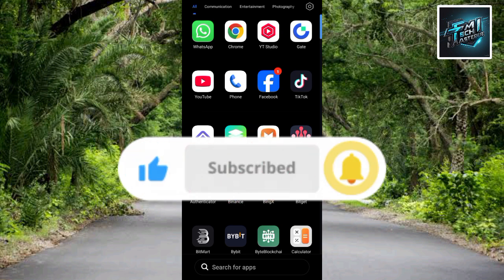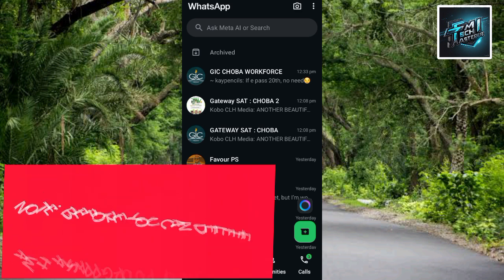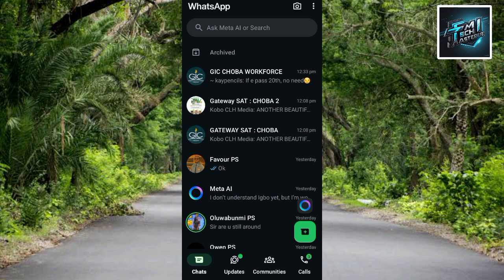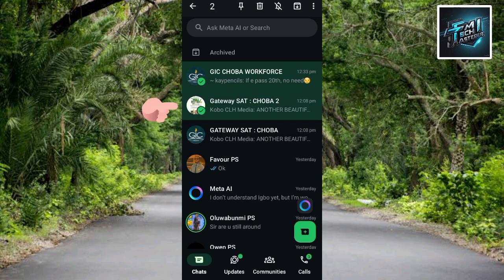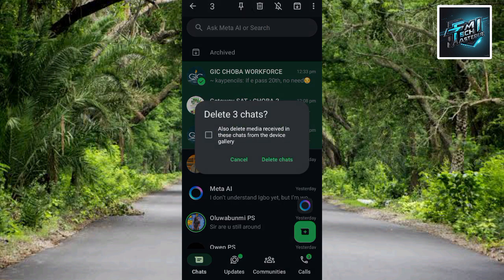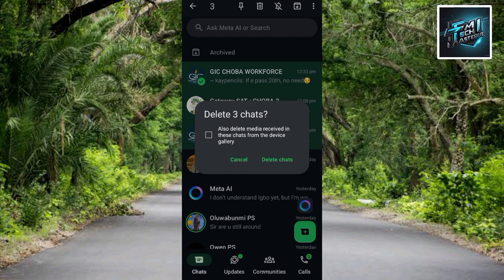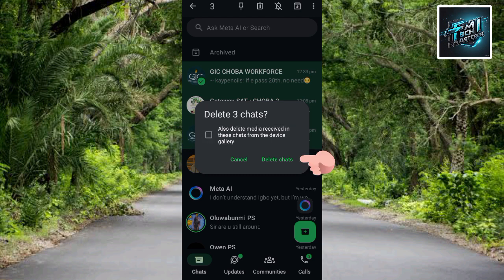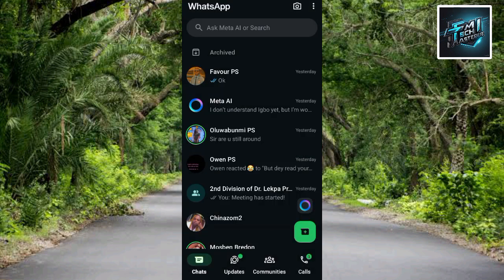How to Delete WhatsApp Group Without Being an Admin | Delete WhatsApp Group Without Admin Permission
Deleting a WhatsApp Group Without Being an Admin: A Full Guide

Deleting a WhatsApp group without being an admin can be a bit tricky, but it's doable. If you're a member of a WhatsApp group and want to delete it from your device, you can't directly delete the group. However, you can exit the group and remove it from your chat list. If you want the group to be deleted for everyone, you'll need to request the admin to do so. In this guide, we'll walk you through the steps to delete a WhatsApp group as a non-admin and provide some tips on managing WhatsApp groups.

Deleting a WhatsApp Group as a Non-Admin:
2. Select the Group: Navigate to the group chat you want to delete.
3. Exit the Group: Tap on the group name at the top of the chat to open the group info page, then scroll down and tap "Exit Group." Confirm your decision by tapping "Exit" again.
4. Delete the Group: After exiting, you can delete the group from your chat list. To do this, long-press the group chat, tap the "Delete" option, and confirm.

Requesting the Admin to Delete the Group:
If you want the group to be deleted for everyone, you'll need to request the admin to do so. The admin can delete the group by following these steps:
- Remove all members from the group.
- Exit the group.
- Tap "Delete Group" and confirm.

In conclusion, deleting a WhatsApp group without being an admin requires you to exit the group and remove it from your chat list. If you want the group to be deleted for everyone, you'll need to request the admin to do so. By following these steps, you can effectively manage your WhatsApp groups and keep your chat list organized.